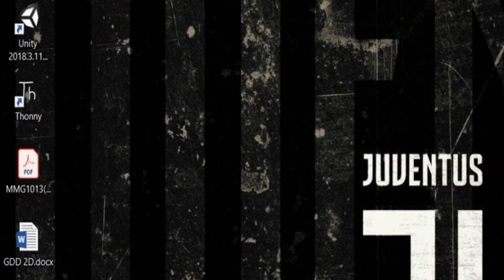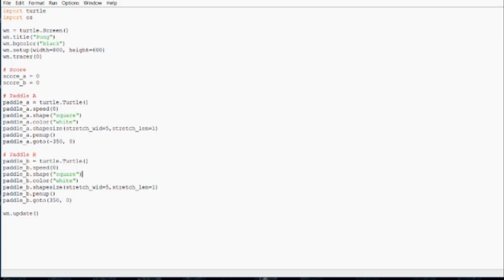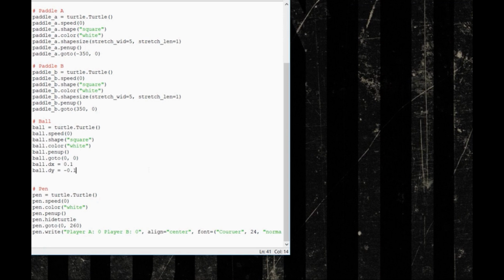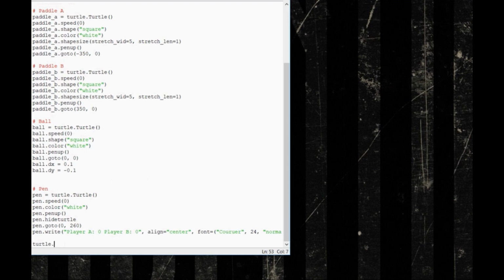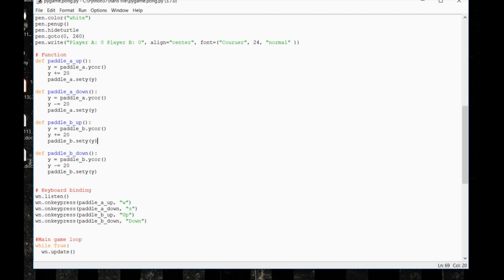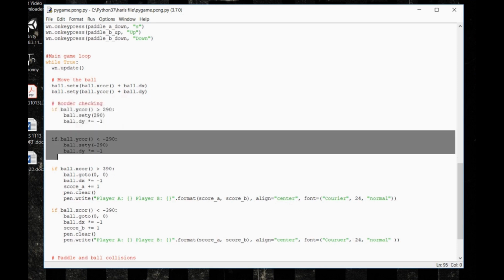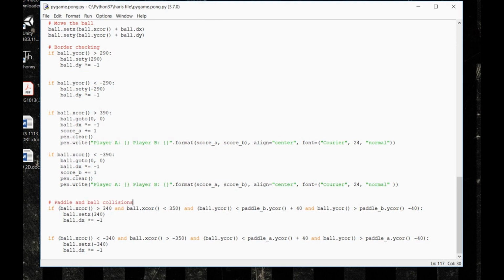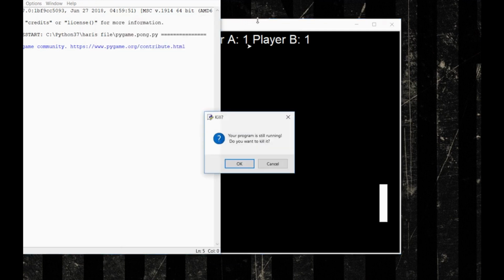Games Programming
Game